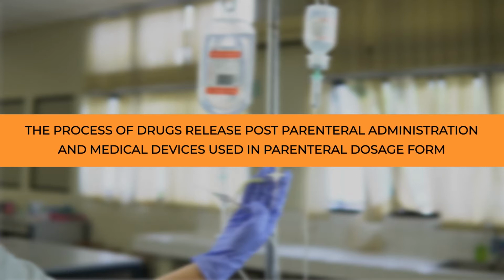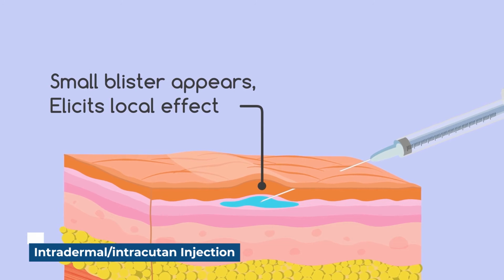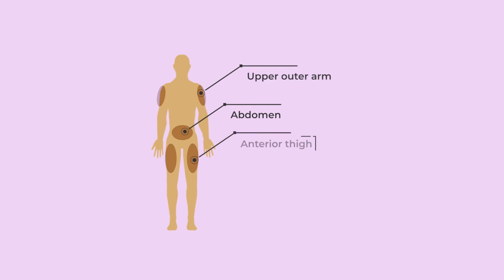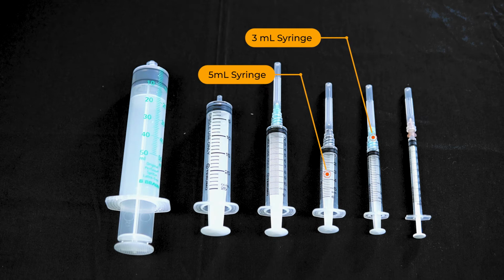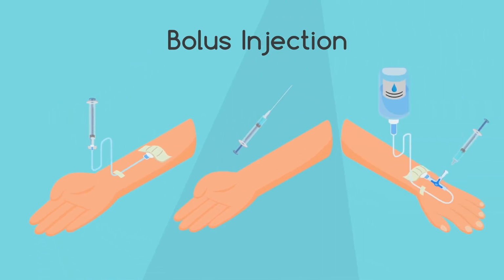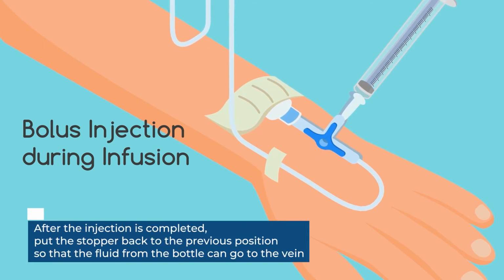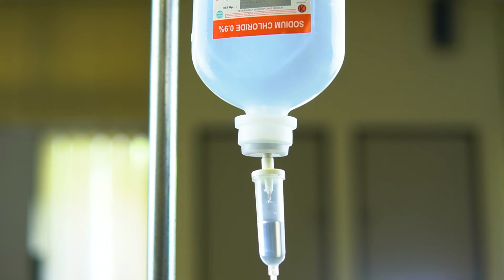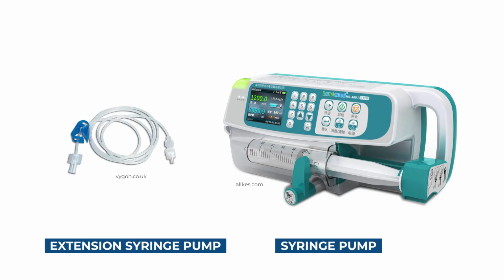The process of drugs release post parenteral administration and medical devices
Video Ajar Departemen Farmakologi FK-KMK UGM - The process of drugs release post parenteral administration and medical devices used in parenteral drug Administratiion, pembuatan video ajar oleh CV. Lumi Kreatif Indonesia tahun 2021